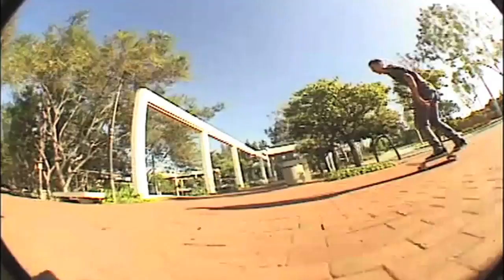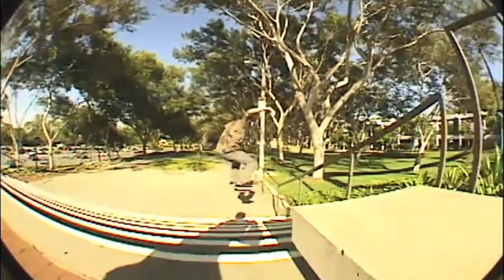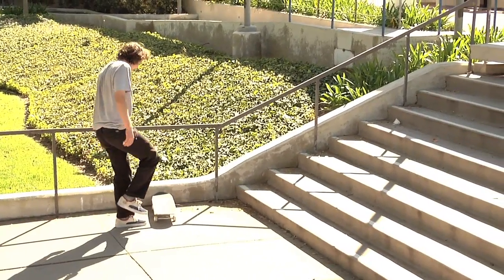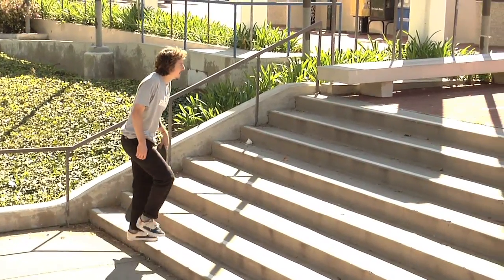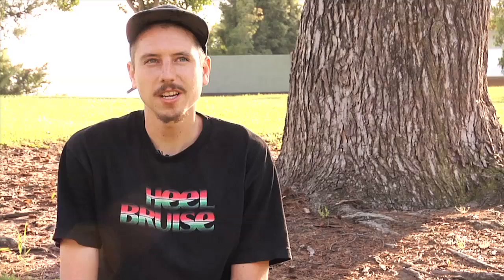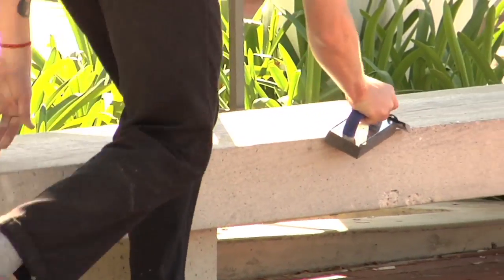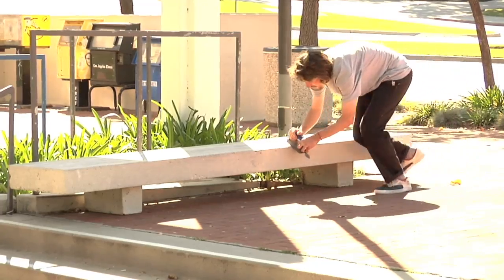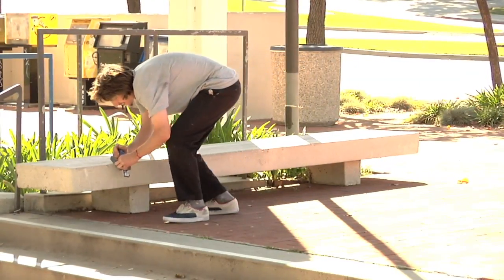World Industries Concrete Commitment Billy Davenport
Billy Davenport gives you a behind the scenes on what he had to do in order to land his last trick in his welcome to the team part.
Additional Filming by:
Bryce Pagter